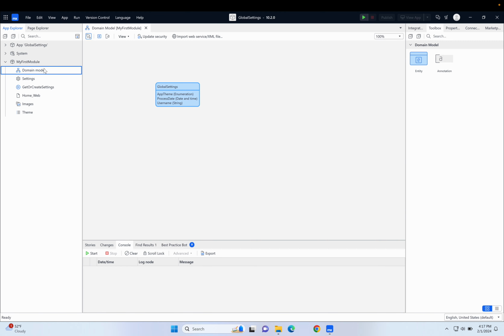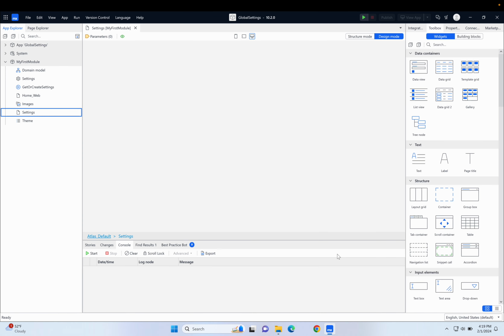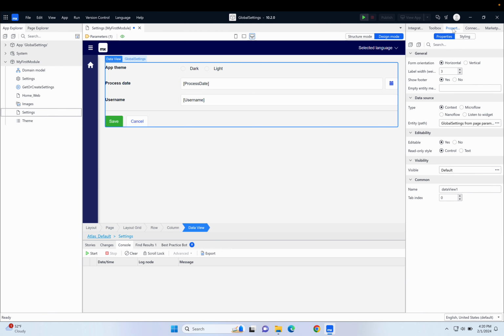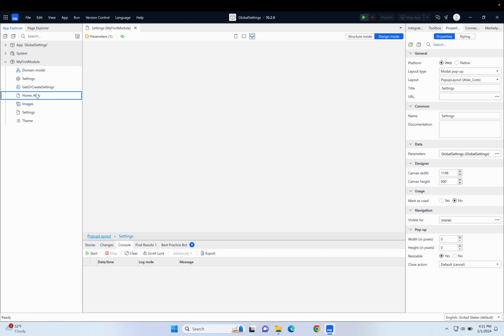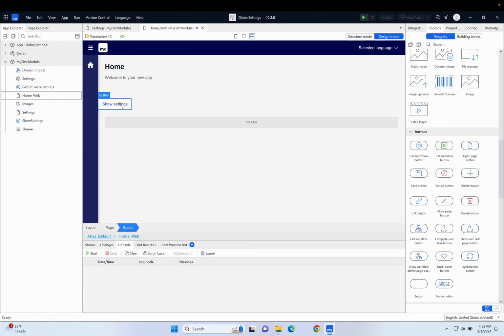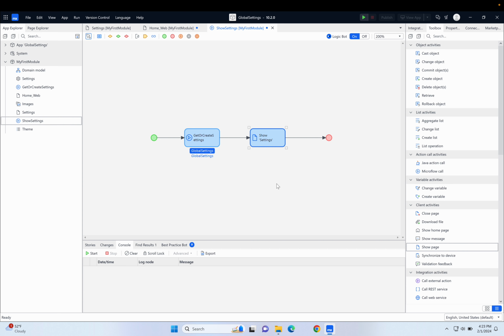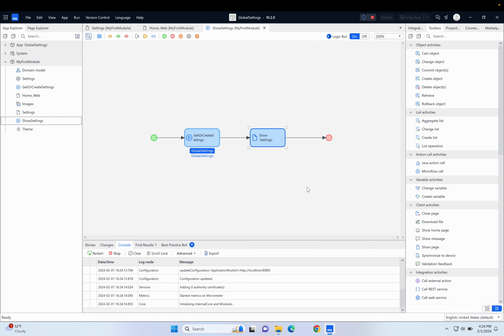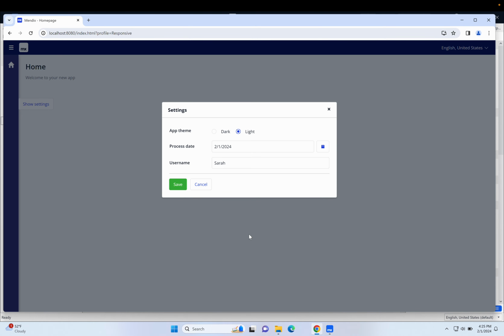Mendix Week 5 - Part 04 Using it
Using the microflow to set or retrieve the single values in an app

Week 5 has eight videos

This demonstrates how to handle a 'single' value in Mendix - equivalent to using a variable in other programming environments. In summary a microflow is used to restrict access to the first "row" of values in an entity - a GetOrCreateValue microflow. This is used in two examples - to award a percentage salary increase; to allow or disallow changes to the salary.

03 Writing a GetOrCreate microflow to manage the single settings in the domain model in Mendix
04 (this video) Using the microflow to set or retrieve the single values in an app
08 Second example - using the settings values to allow or disallow payrises in the Mendix app